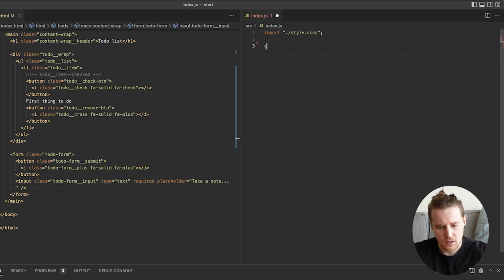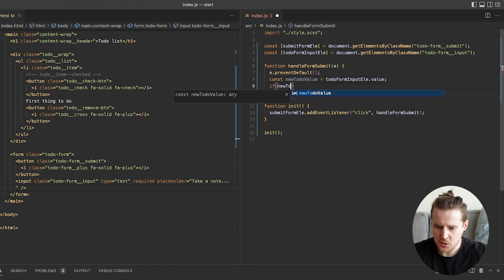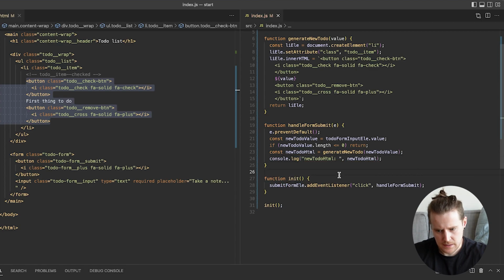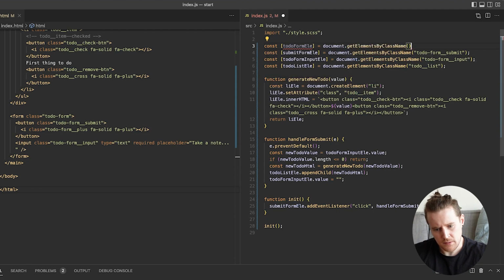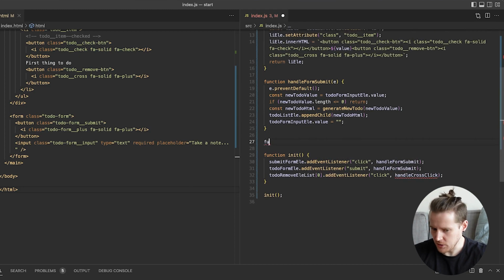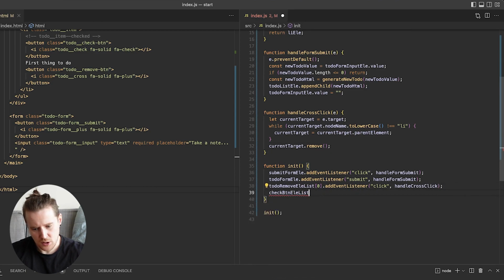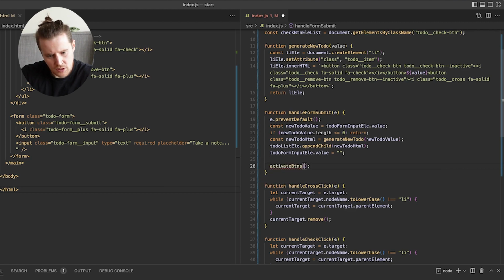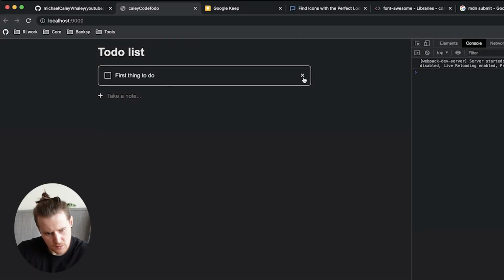Javascript todo project tutorial (2/2)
Part 2 of the critically acclaimed Javascript todo tutorial. In this section we tackle the actual Javascript. A great beginner javascript tutorial.

Afterglow